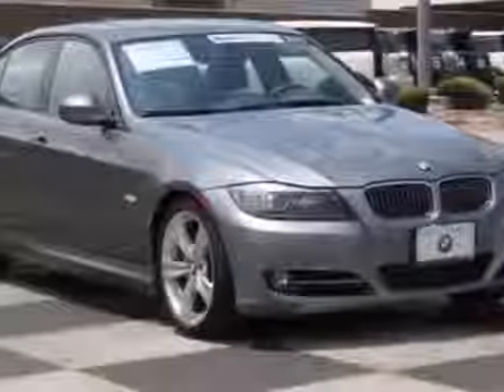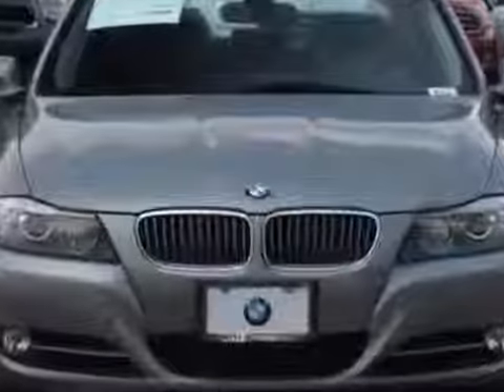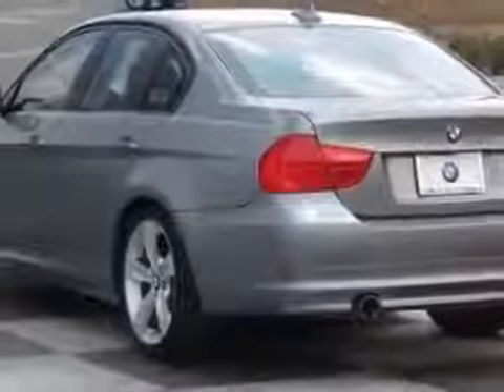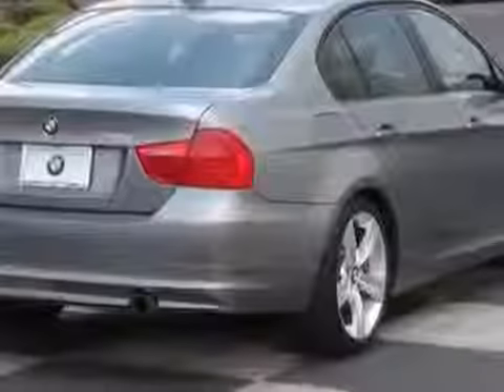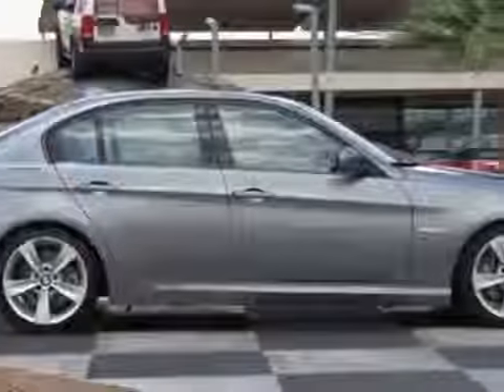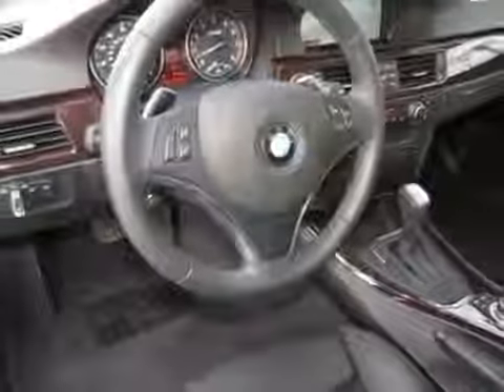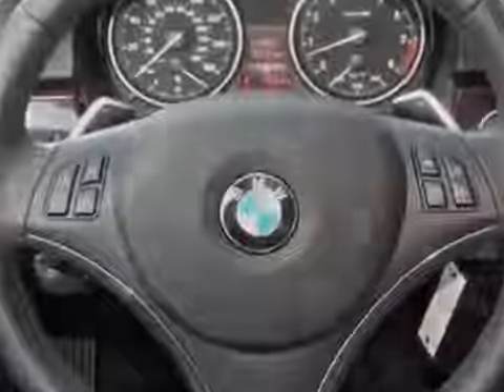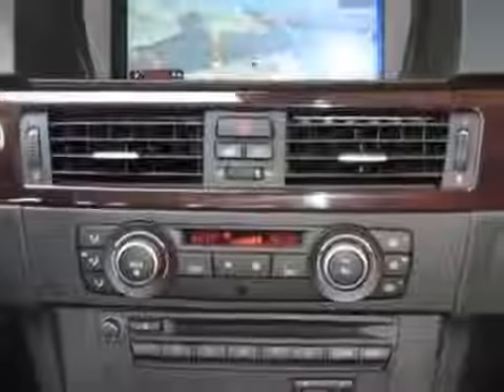BMW 3 Series 4dr Sdn 335i RWD Sedan Phoenix, AZ 5 Clip